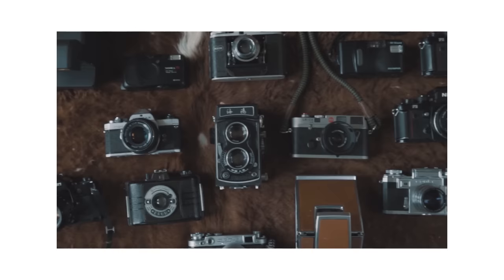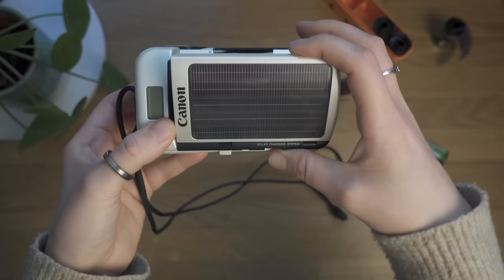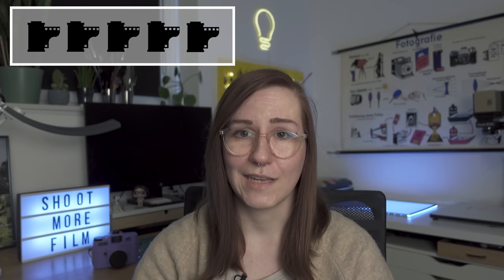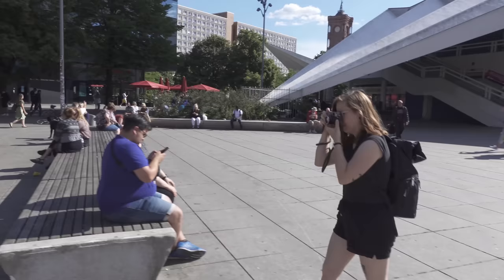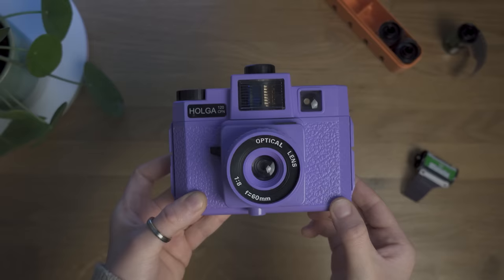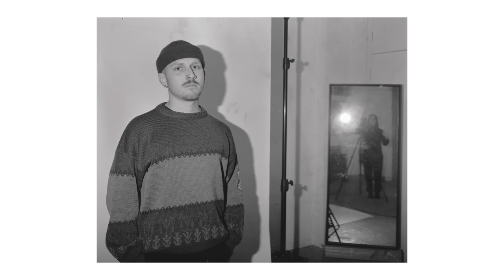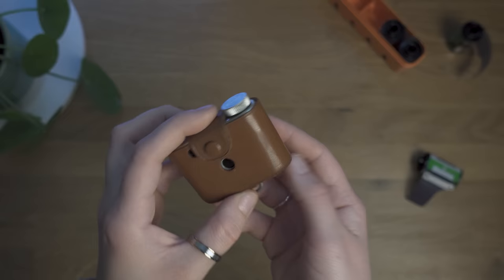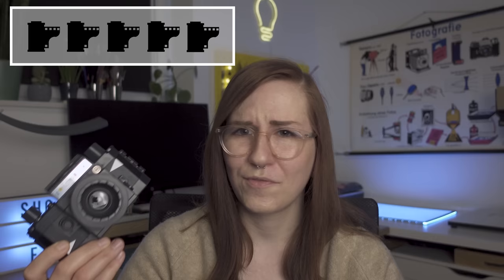My Analog Film Camera Collection! (2023)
In this video I am showing you my entire film camera collection. The last video (and also my first ever video on the channel!) about my film camera collection was exactly three years ago, do it's finally time for an updated version. Time stamps:

00:00 - intro
01:54 - point and shoot cameras
05:10 - 35mm SLR cameras
09:00 - big announcement
10:29 - rangefinder cameras
14:42 - medium & large format cameras
18:51 - instant cameras
22:27 - exotic cameras
25:49 - outro

Gear I use regularly use*:
SONY ZV-1 - US or DE
MIC (Shotgun) - US or DE
MIC (Wireless) - US or DE
BACKPACK - US or DE
SLING BAG - US or DE
STRAP - US or DE
TRIPOD - US or DE